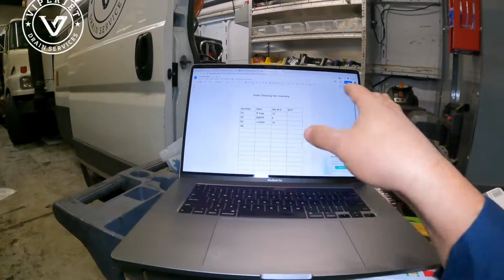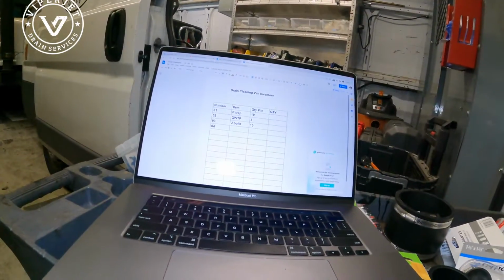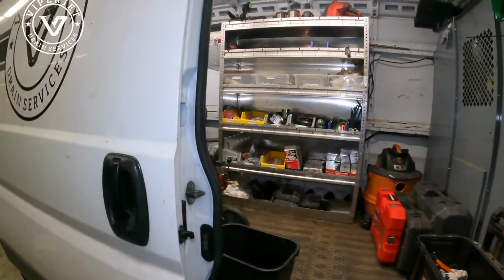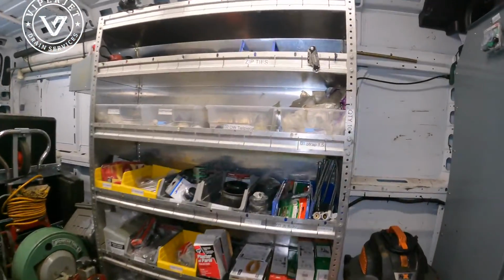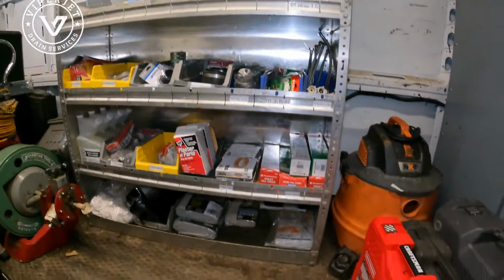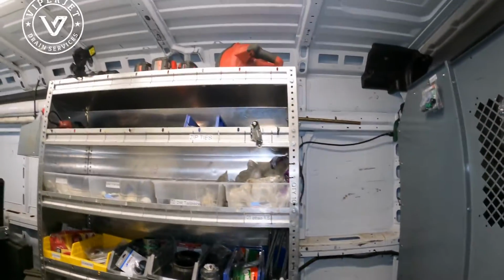The Inventory Nightmare | Drain and Sewer Company Inventory Management | ViperJet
Don't let the inventory problem creep up on you as your business grows!
Inventory management is something many drai and sewer services businesses struggle with becasue not having a specific list of items used the same way a retail business does. The nature of a plumbing business, with inventory frequently coming and going during dayily calls, can cause the business to spend large amount of money on inventory that isn't needed or run the risk of upsetting customers with delays caused by not having parts available.

In this videos I am showing that having an inventory system for your business will help you to better track and organize your current inventory and cost-effectively plan inventory. It's good to develop a system as soon as you can.